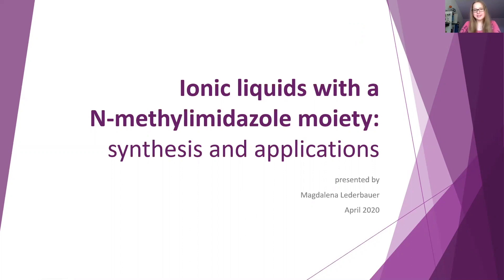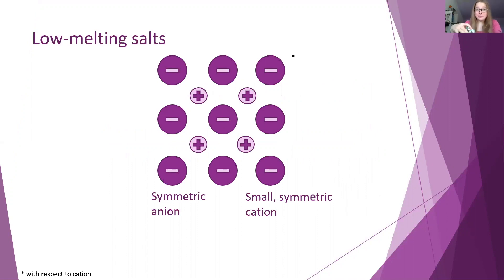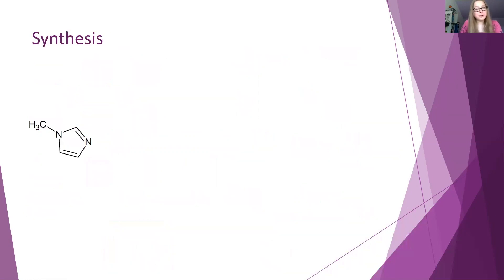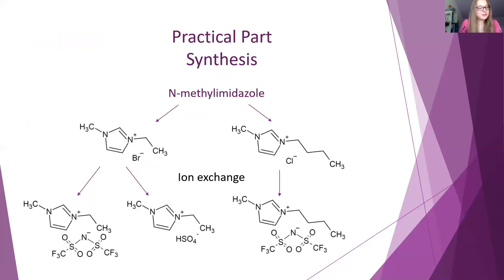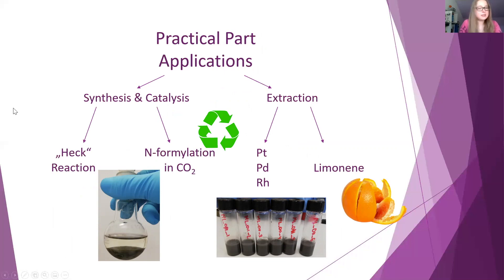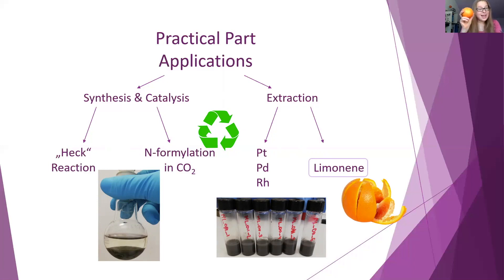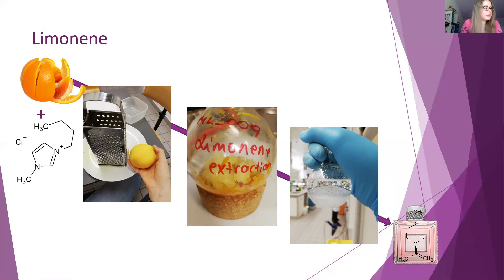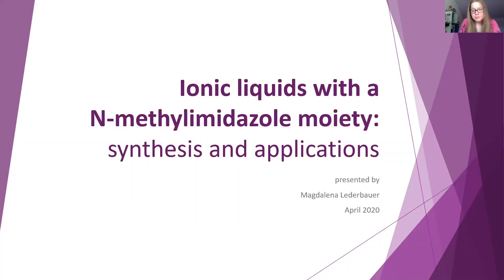Ionic liquids with a N-methylimidazole moiety - Magdalena Lederbauer, 2020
Over recent decades following their initial discovery in 1914, ionic liquids have been established as novel solvents and potential candidates for widespread applications in the field of innovative materials and “Green Chemistry”. The tuneable nature of ionic liquids offers a staggering number of prospective applications.

Authored by Magdalena Lederbauer, Wiedner Gymnasium/Sir Karl Popper Schule Vienna, 2020. Filmed in April 2020, Lower Austria.

Acknowledgements go out to Adrian Ristic who helped me to edit the footage.